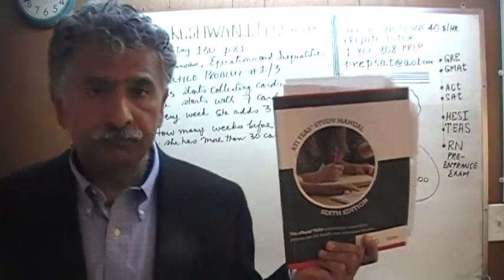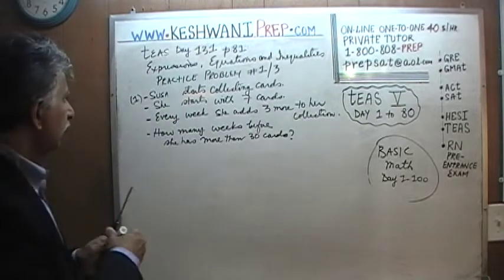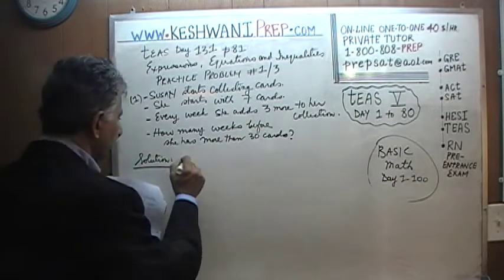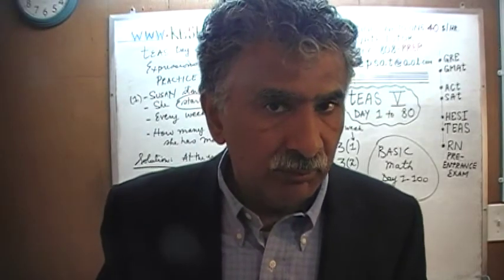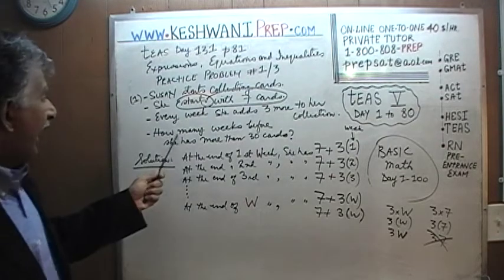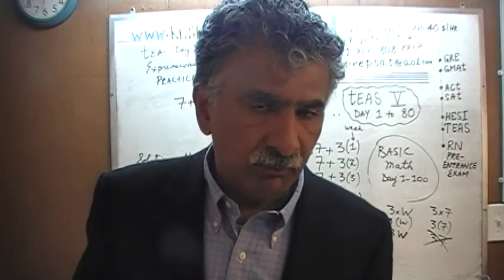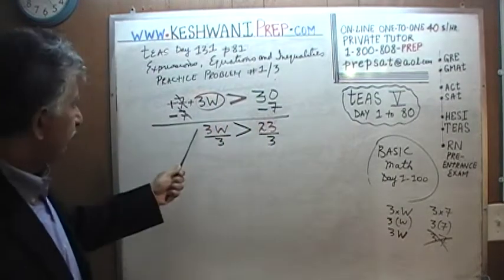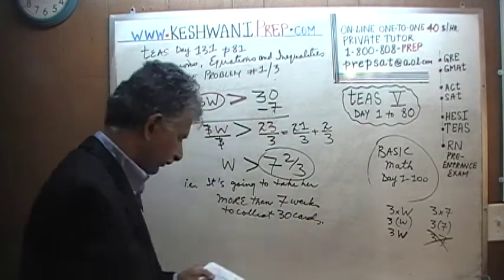TEAS 6 ATI Math Day 131, p81, Practice Problems 1/3, Test Prep Online Tutor HESI